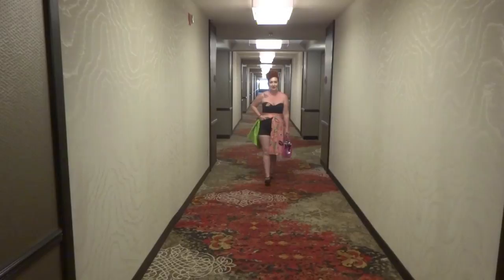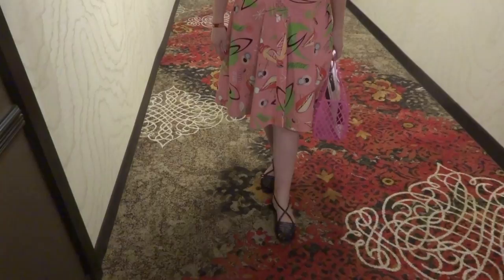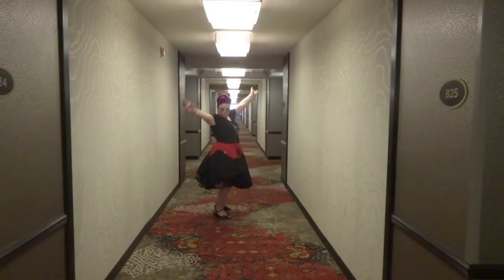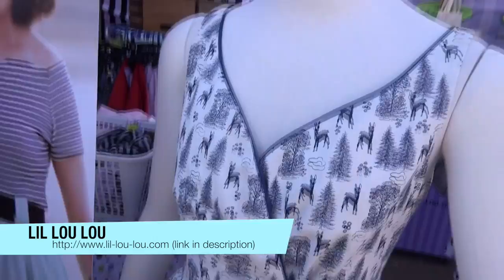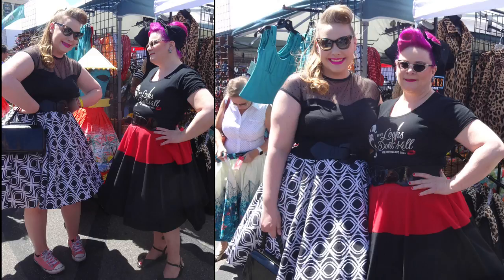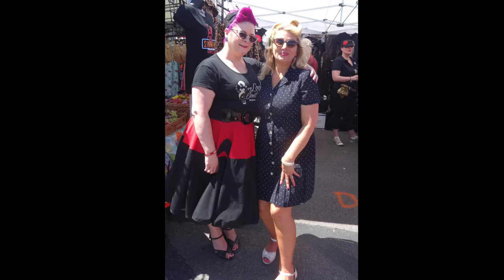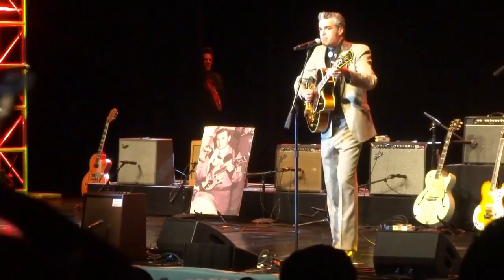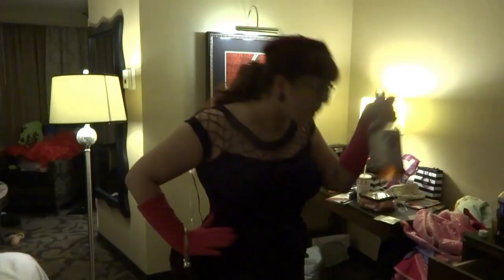This One is Gonna Get REAL Silly - VLV19 Day 3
Favorite day of VLV is always the Saturday car show!  Mostly because I get to meet so many of YOU!  Our silliness is on full display so enjoy!  :D